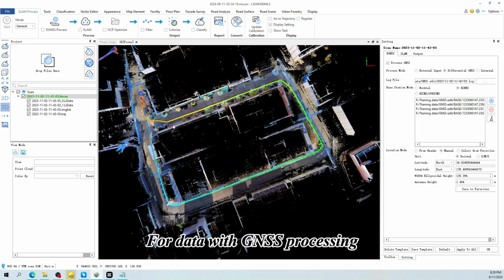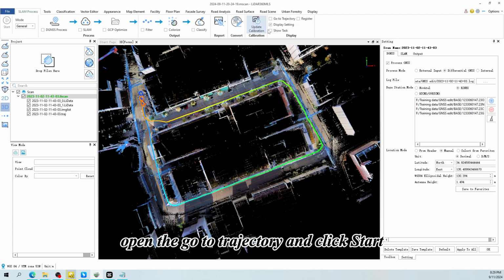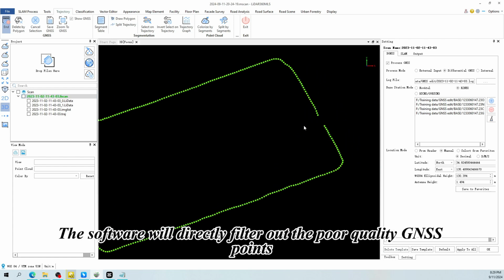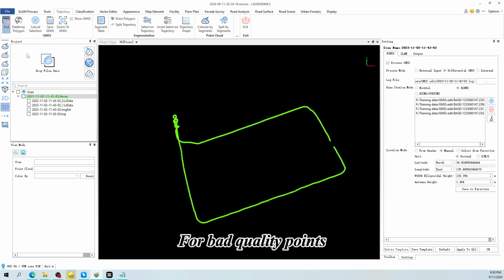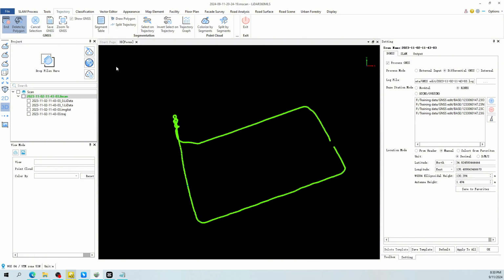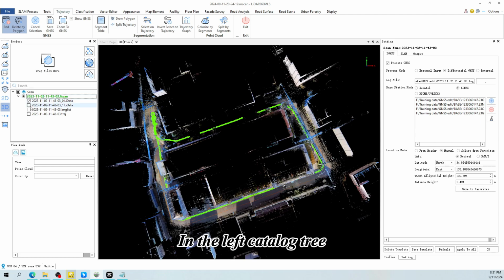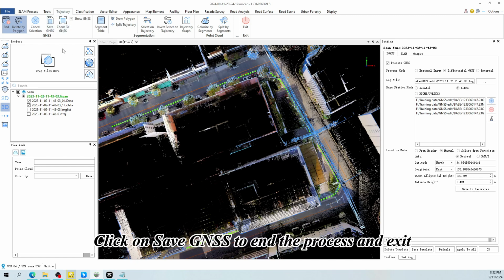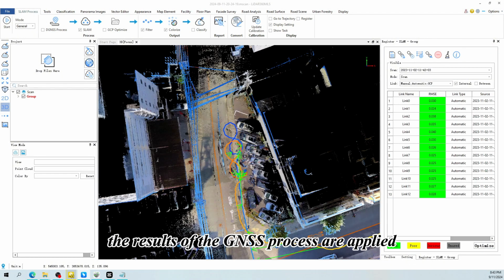SLAM Process | 11. Experience Share GNSS Edit - LiDAR Software Tutorial